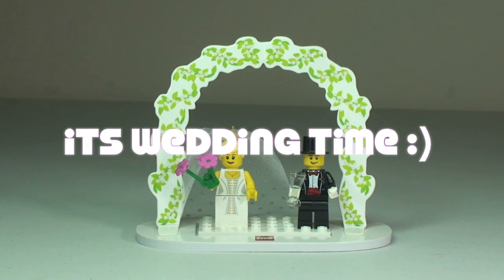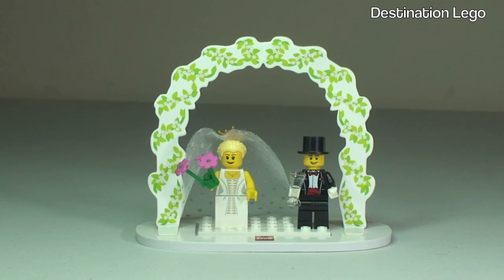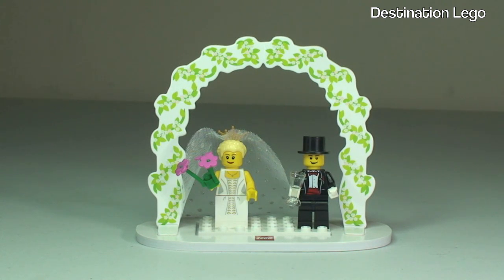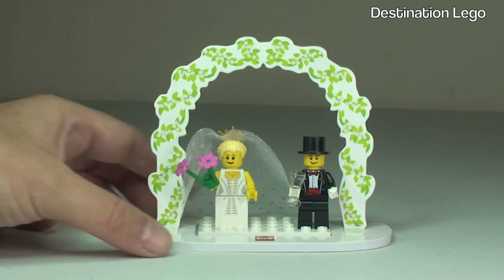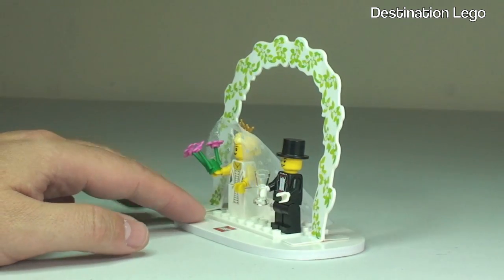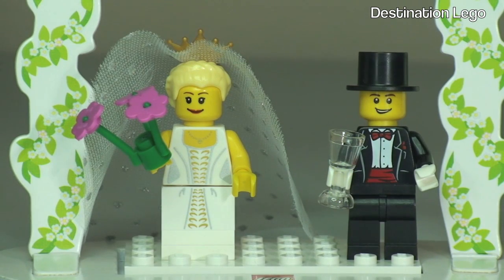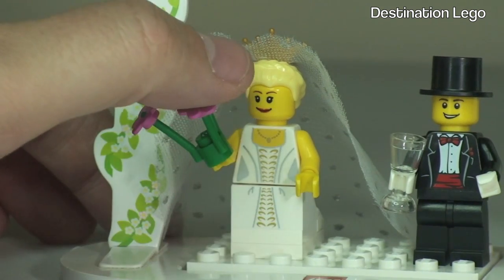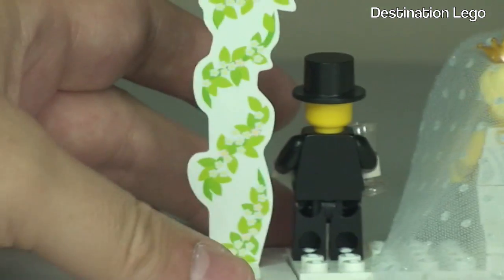I'm getting Married today 19th June 2014 Lego Minifigure Wedding Favour Set 853340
19th June 2014 My Wedding Day  :)

As this videos goes live i will be getting married in Cyprus :)